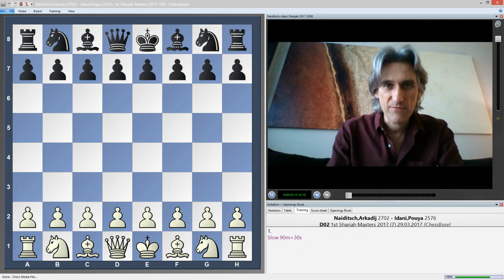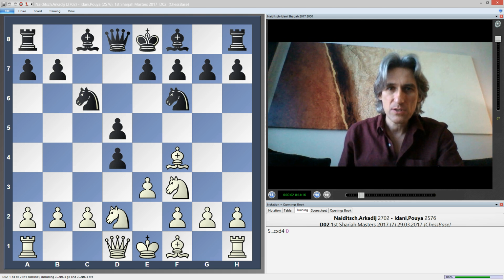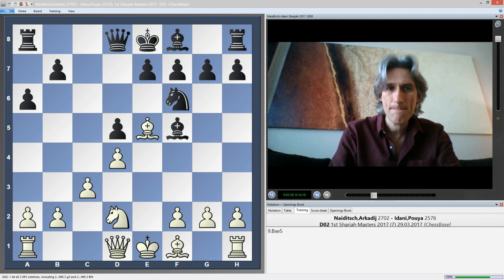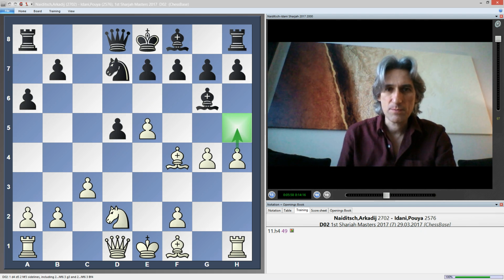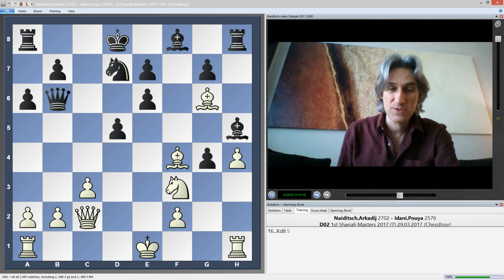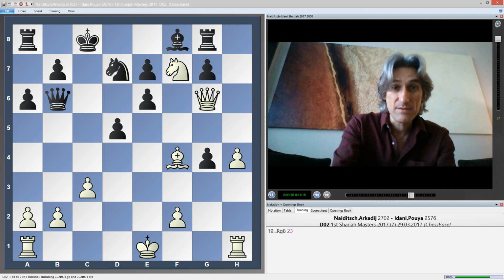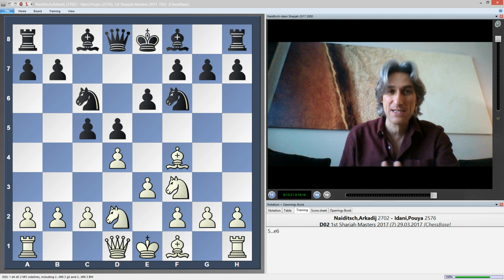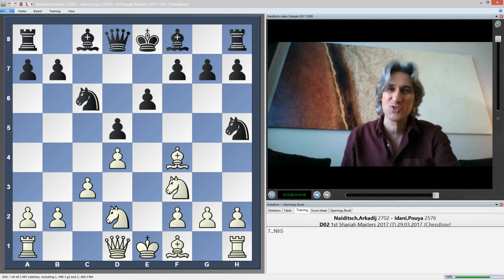Sharjah Masters 2017 Round 7 Arkadij Naiditsch v Pouya Idani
Daniel King analyses Arkadij Naiditsch v Pouya Idani from round 7 of the Sharjah Masters 2017.